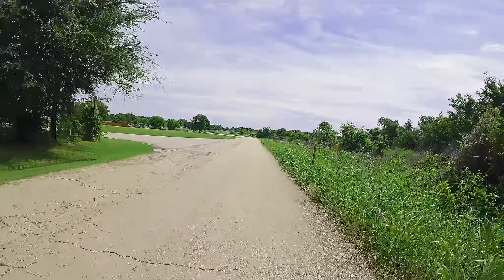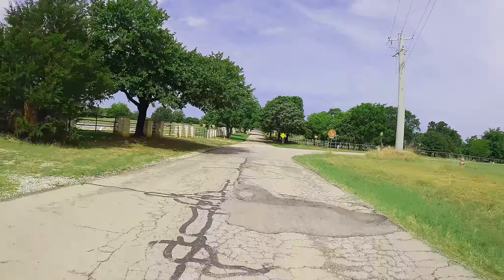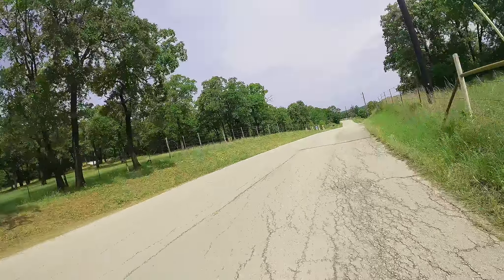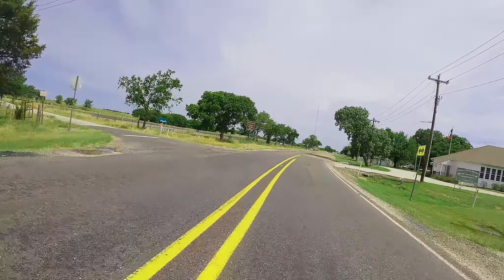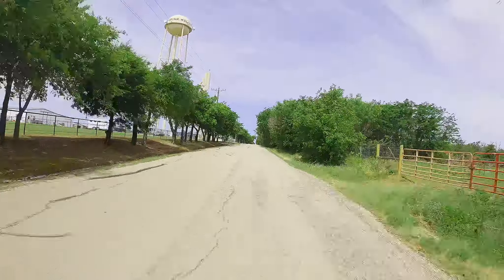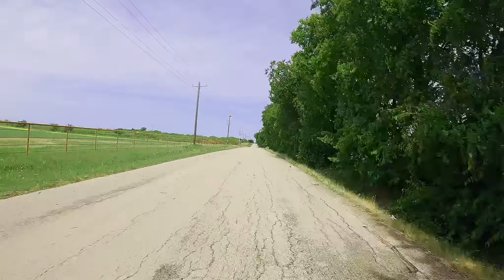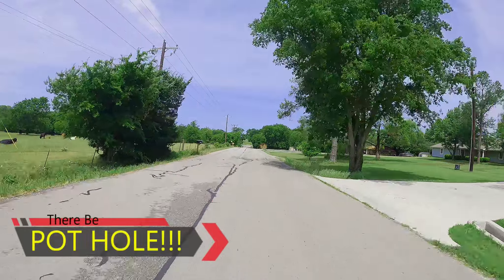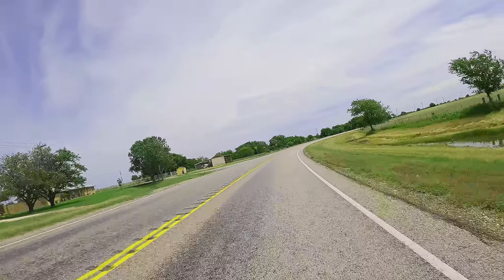Roads Rd to FM 455 E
Video II in the series, we continue from Rockhill rd to FM 455 E.
Dont forget to check out the first video